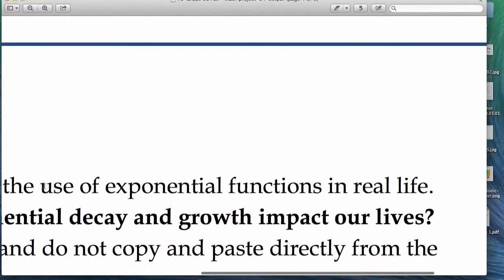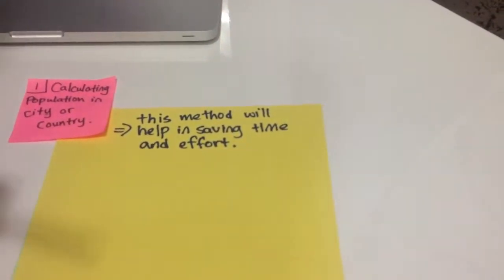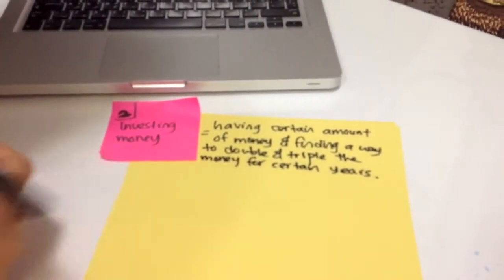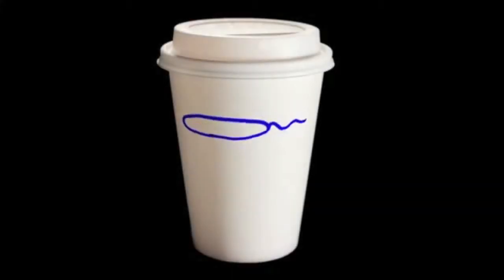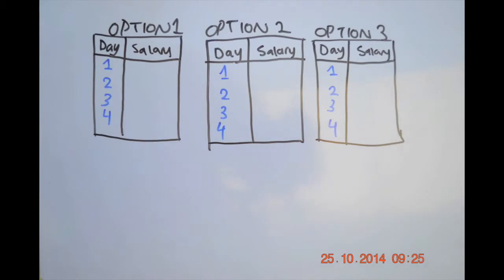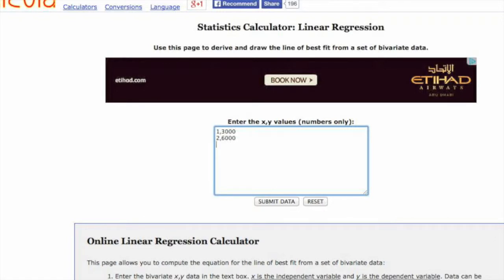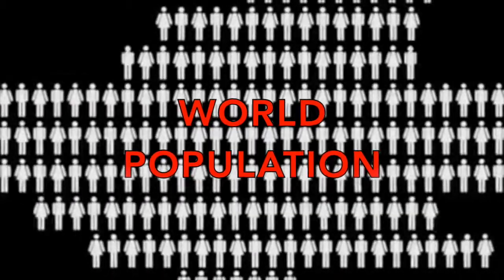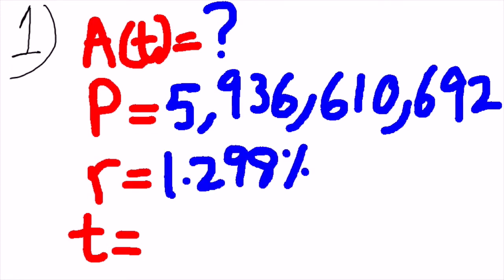Math Project T1/11ASP